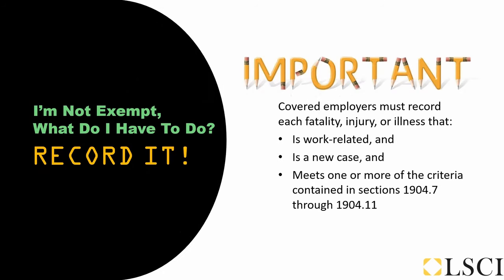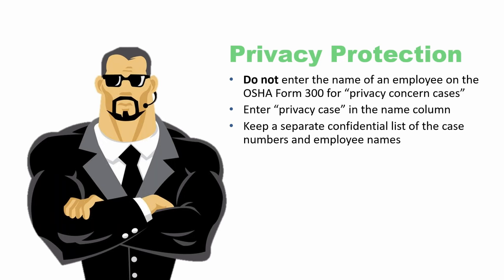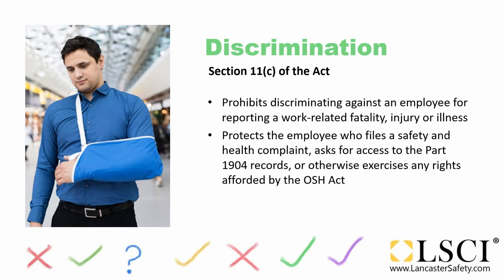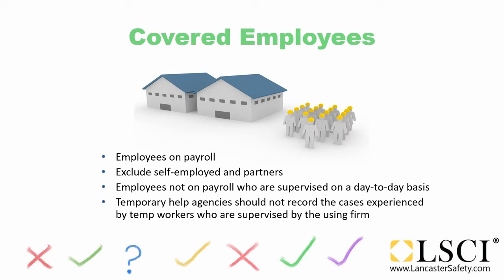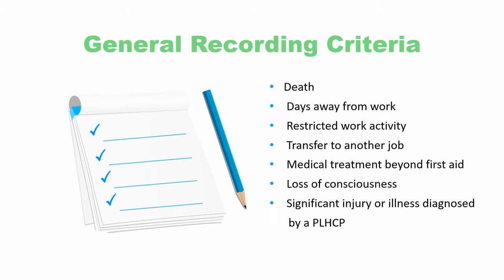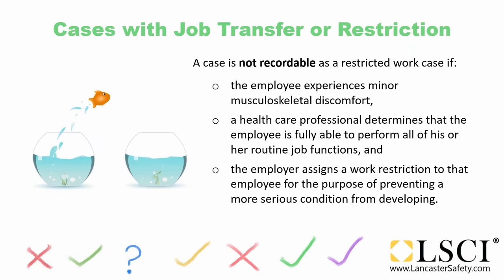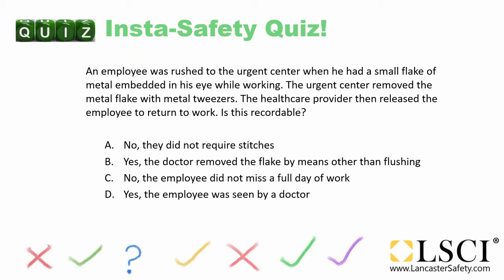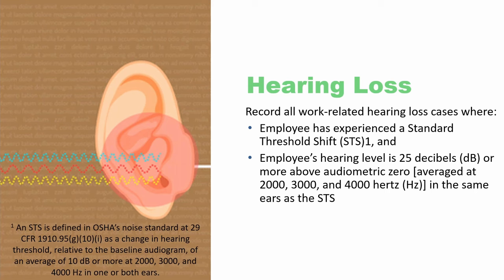LSCI - OSHA Recordkeeping Training